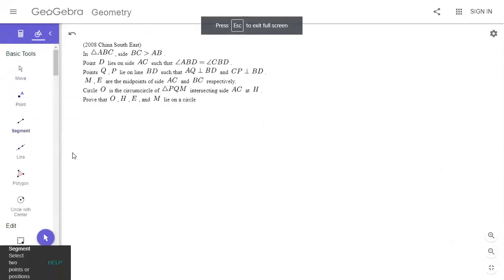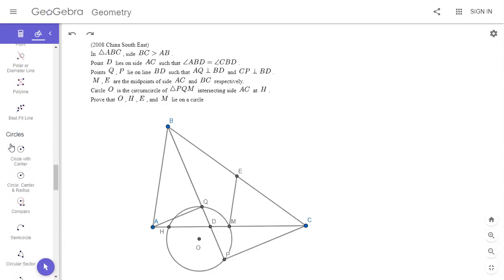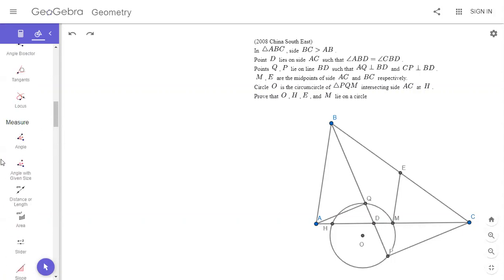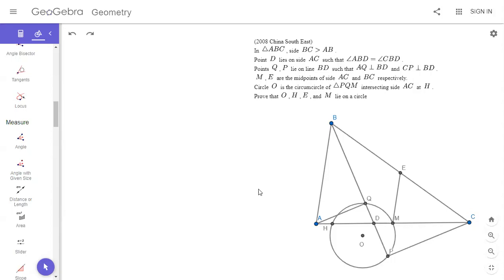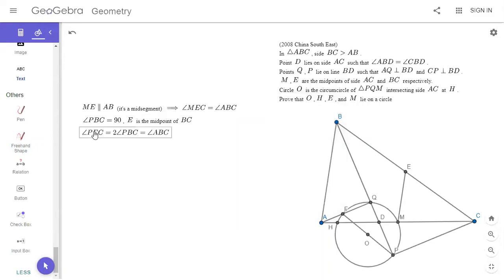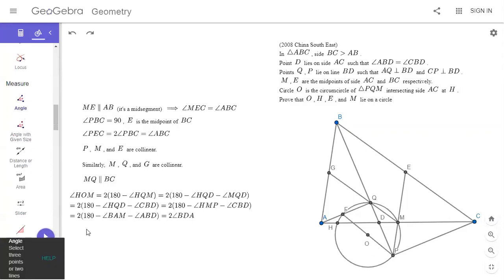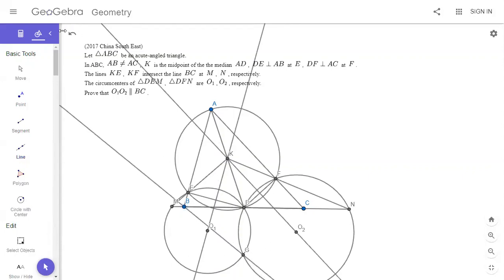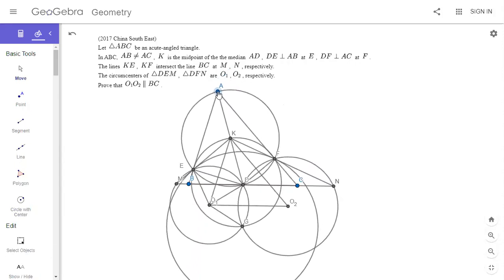LIVESTREAM GEO 14B: Two Difficult Chinese Problems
In the second half of this session, we went through two challenging problems from the China South East Math Olympiad. We made it through the first one, and got close on the second one before reaching the end of the session. Enjoy!